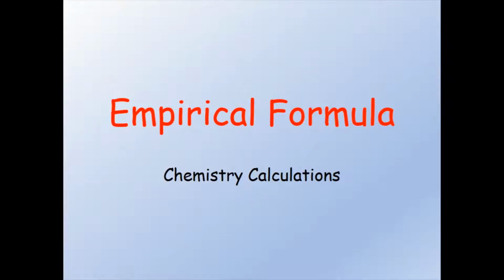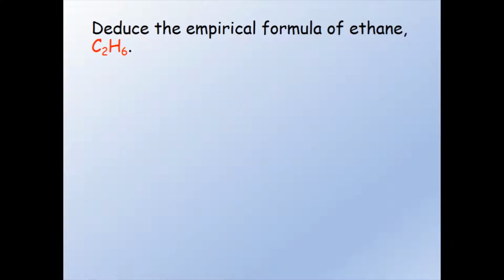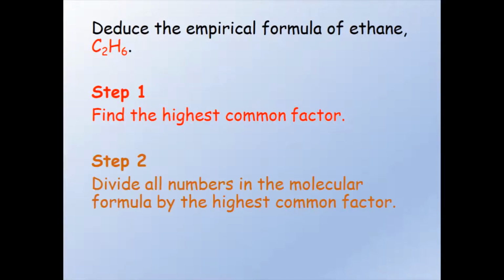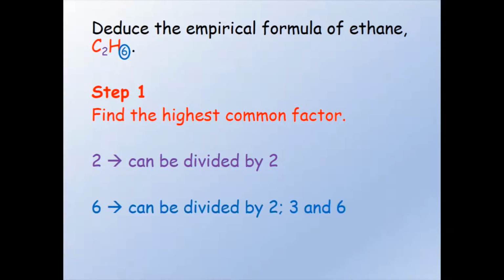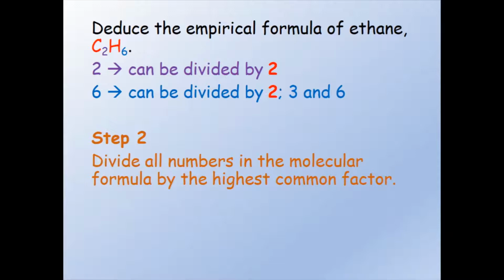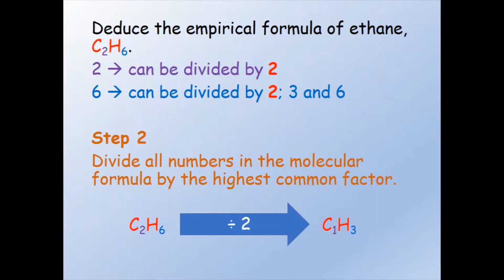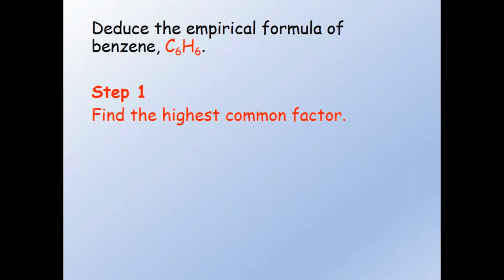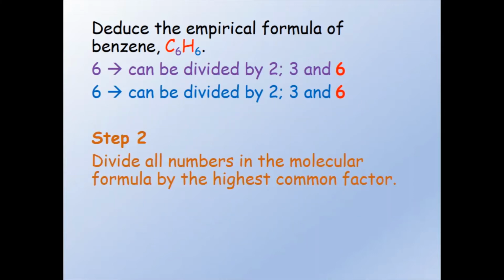A Simple Guide to the Empirical Formula Part 1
This video covers what is meant be empirical formula and how to find it when given the molecular formula of teh substance.